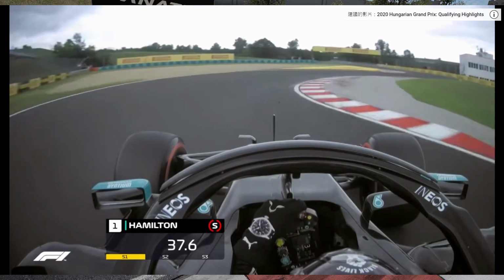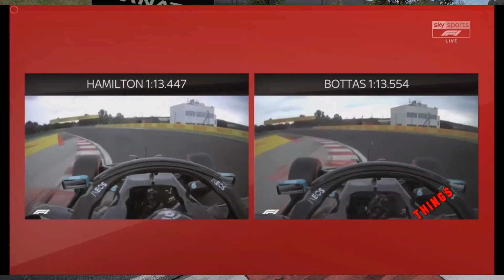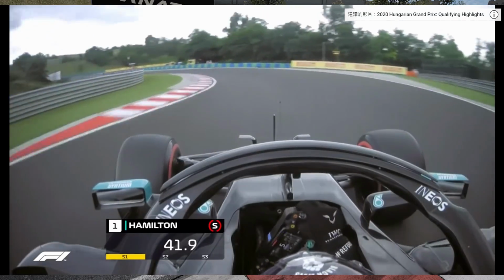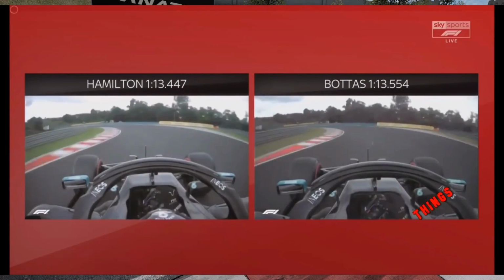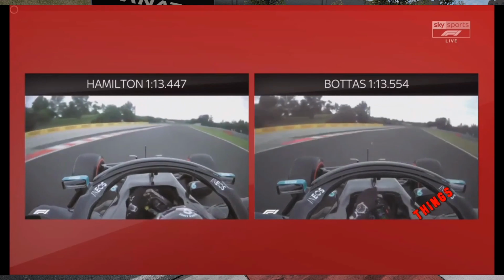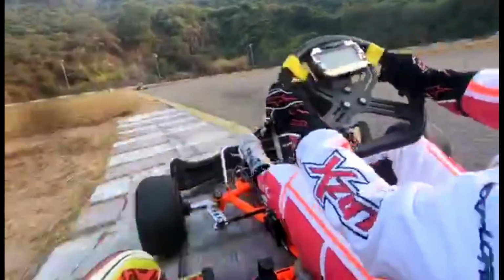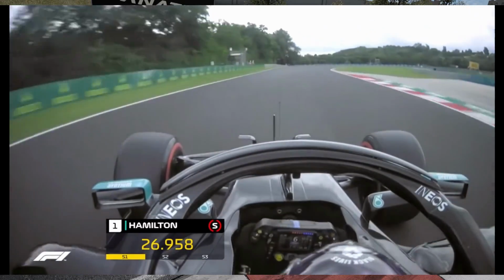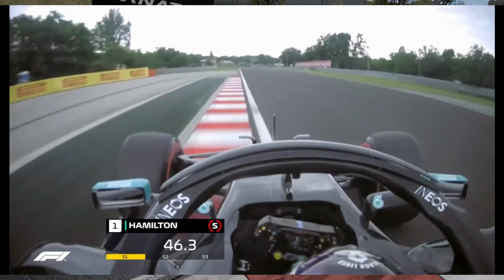What's going on here? | Track Theory Ep.2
Another Track Theory video! This week we'll take a look into Lewis Hamilton's dominent pole lap at the Hungaroring.It seems like a normal F1 qualifing session,but this lap contains more than a lot of you might think

P.S. the track analysis video is not by me it's someone else's,and all content from that video own by Sky Sports TV

Hello viewers! I'm Alvin Wong,a karting racer and sim racer from HK.I post regular racing footage of mine,from online races in sim to onboard cams from karting!